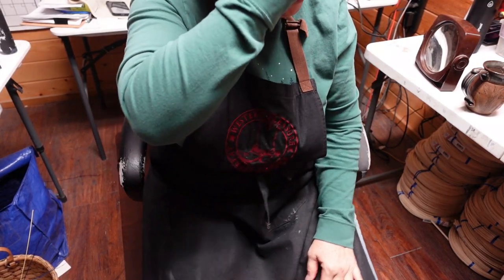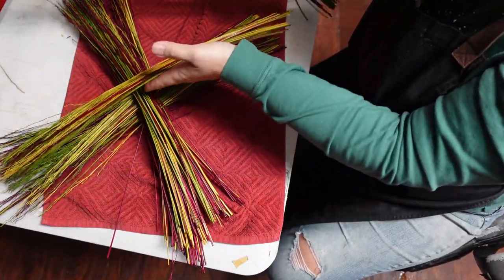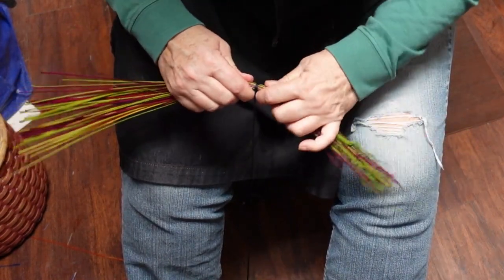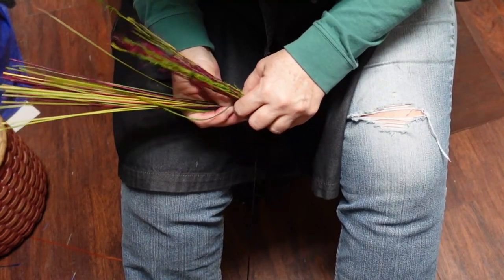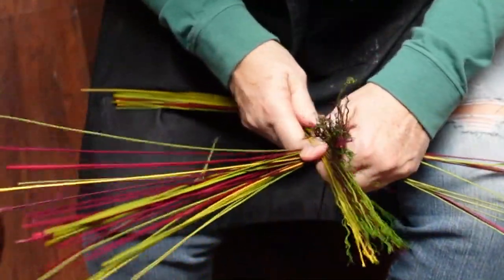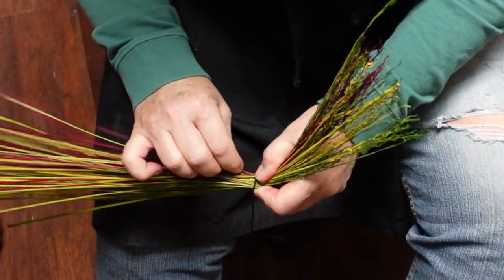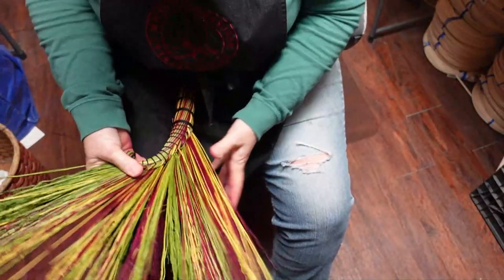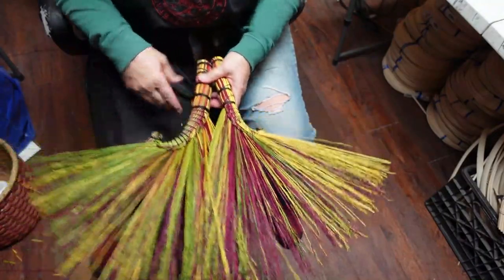BROOM MAKING: Plaited Turkey Wing Broom WINTER KIT CLUB w/ Jill Choate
The third of three LEVEL UP WINTER JCB BROOM KIT CLUB brooms.  The PLAITED TURKEY WING broom uses a plaited method to build the broom

ABOUT JILL CHOATE BASKETRY:
We are the Mother/Daughter team of Jill Choate Basketry - Jennah Lucht and Jill Choate.  We've been crafting exceptional basketry and teaching those skills to others for over 30 years.